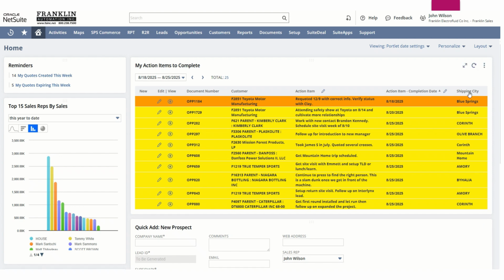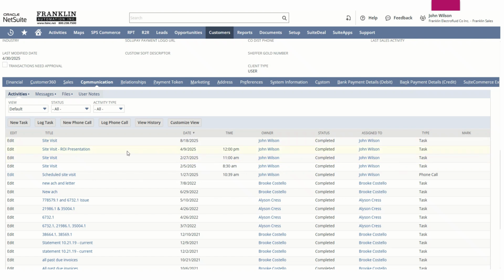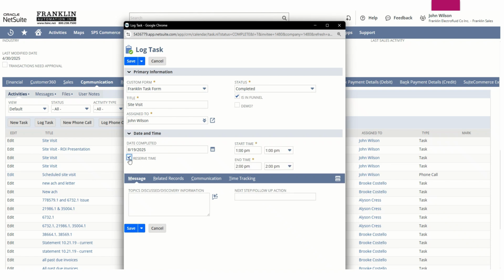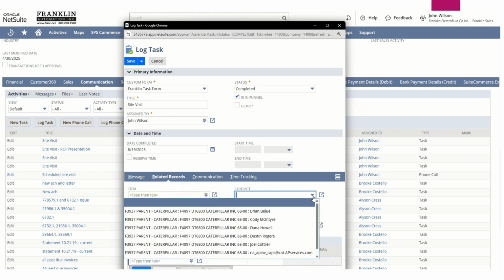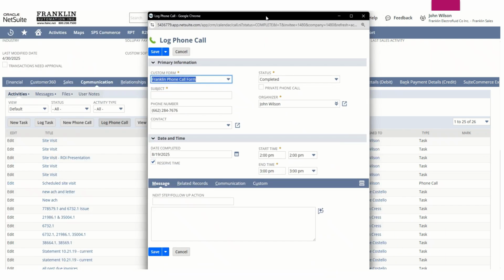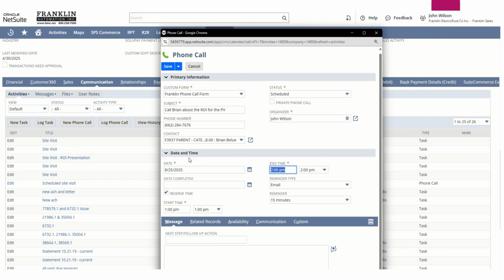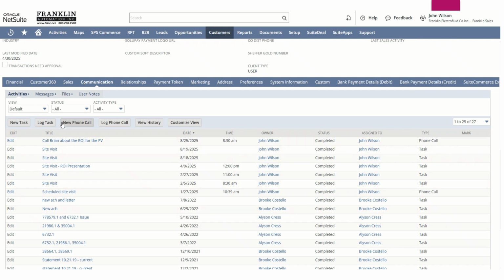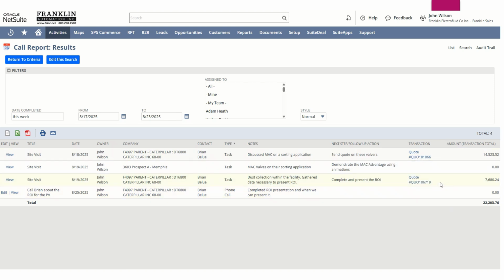Netsuite Call Reports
Learn how to create call report entries in Netsuite